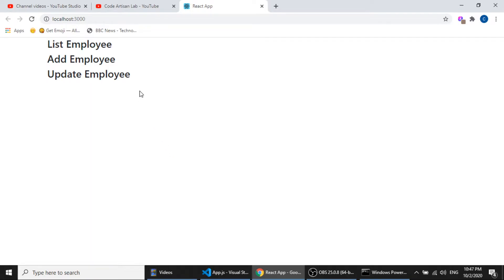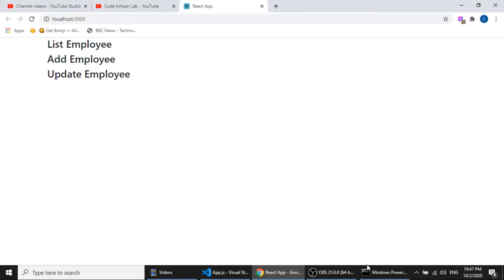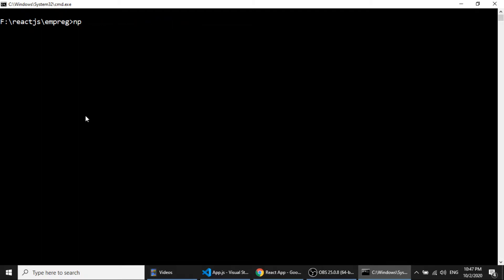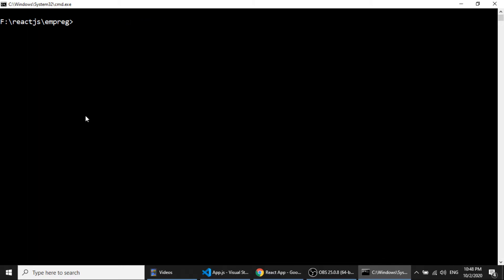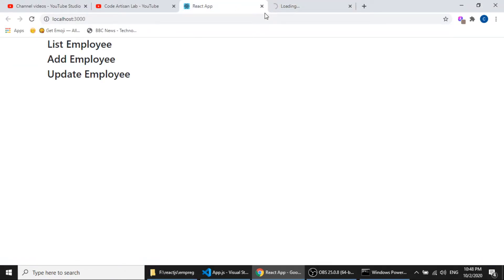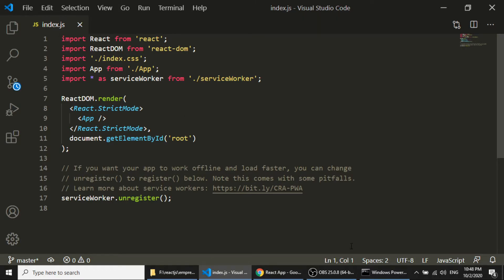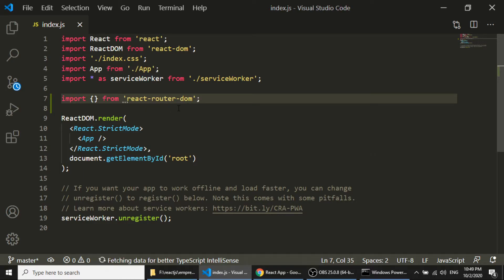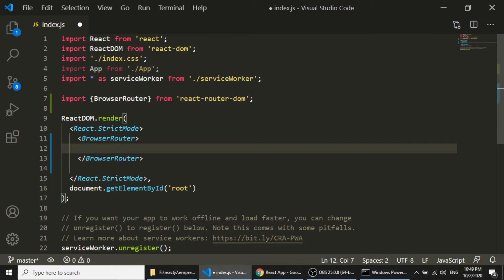Django | React Router Dom | Employee Register App | Single page app with ReactJs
React Router Dom | Employee Register App | Single page app with ReactJs | Django ReactJs | In this video, We will use the react-router-dom package to define application routes and load the data from component without reloading the page. I will upload all the code on GitHub.

Learn ReactJs from scratch
How to create react-router
How to create a component in ReactJs
Create a functional component in ReactJs
Create the first app with ReactJs
Learn ReactJs with example
Learn Django ReactJs
Create an application with Django and ReactJs
Create an application with ReactJs